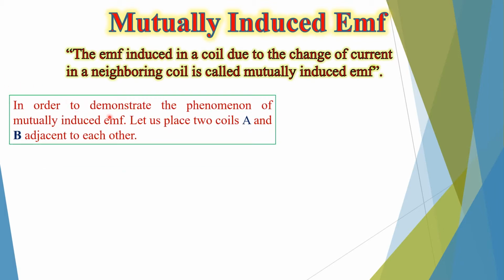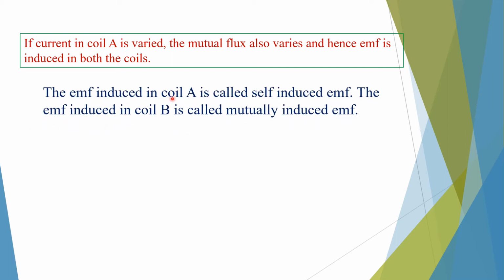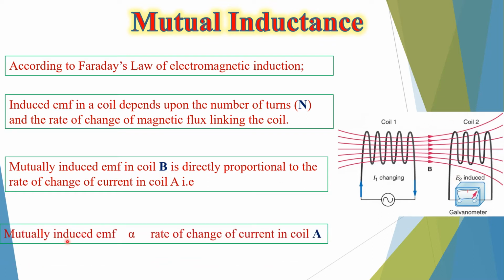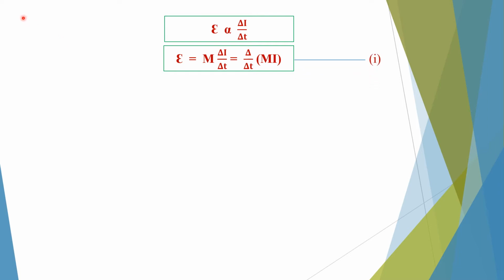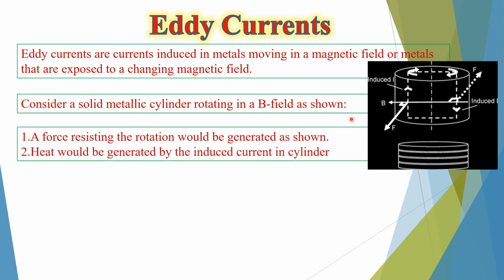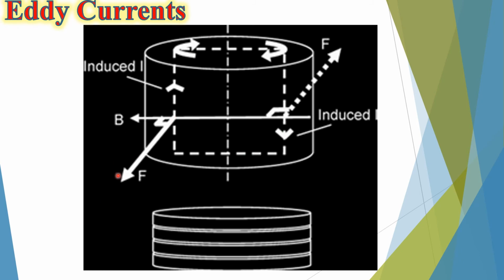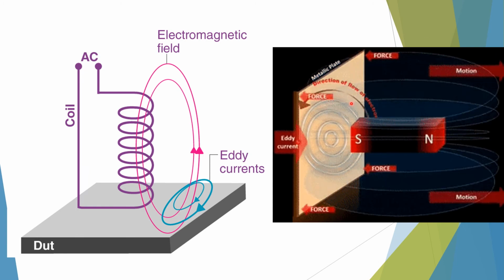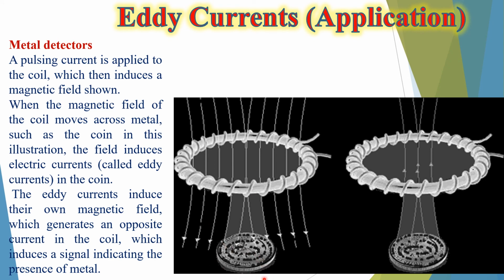Electromagnetic induction lecture-04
This lecture is for class 12 students. In this lecture, Mutually induced e.m.f, Mutual inductance and Eddy currents is explained.